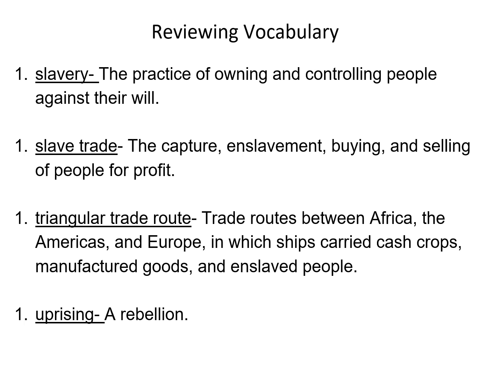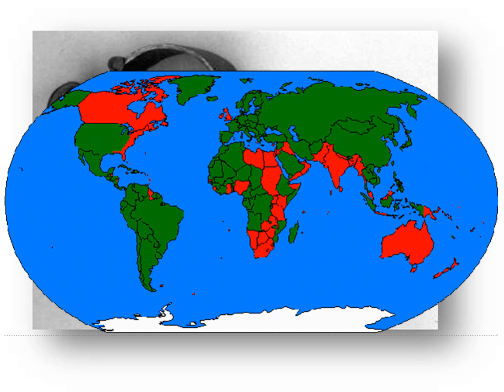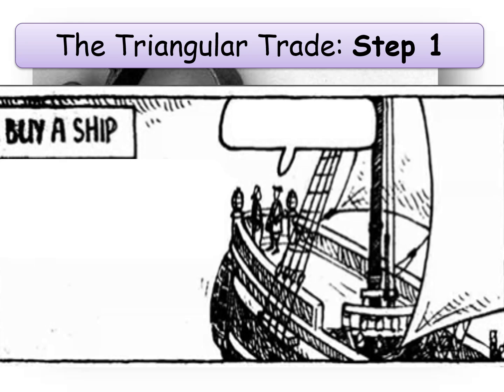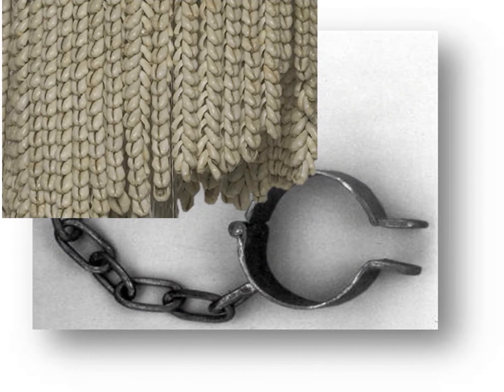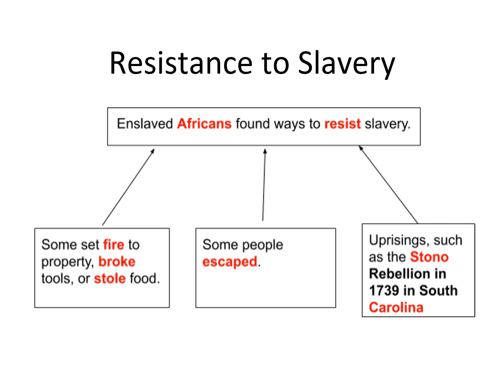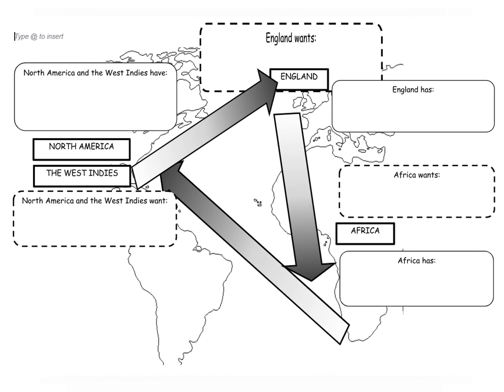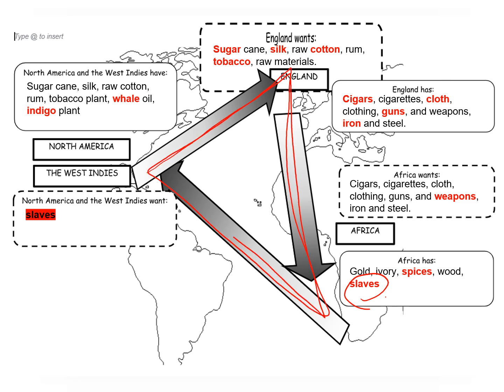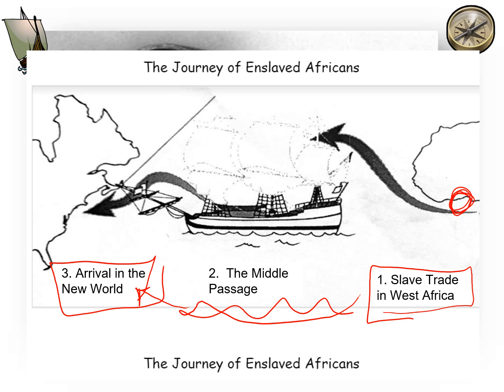Slavery in the Colonies Triangular Trade MIddle Passage Video Lesson